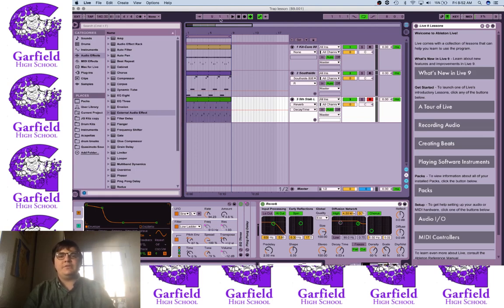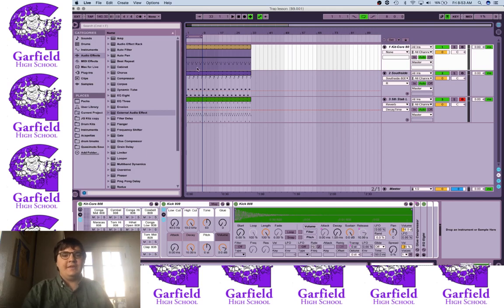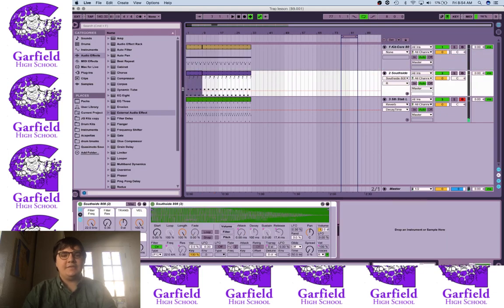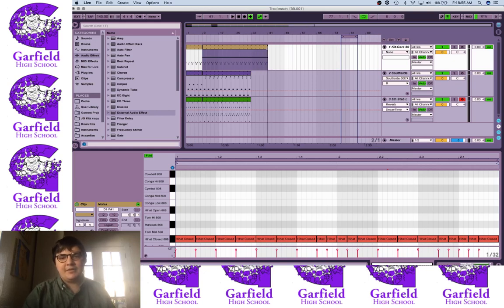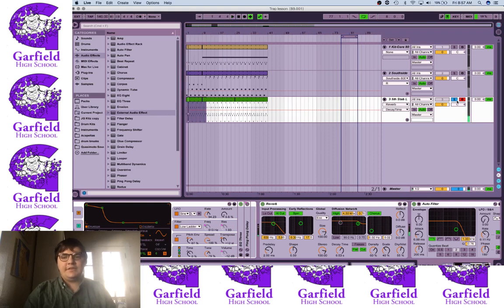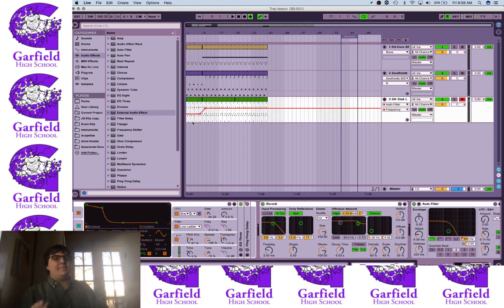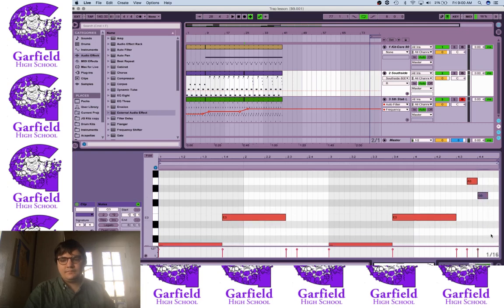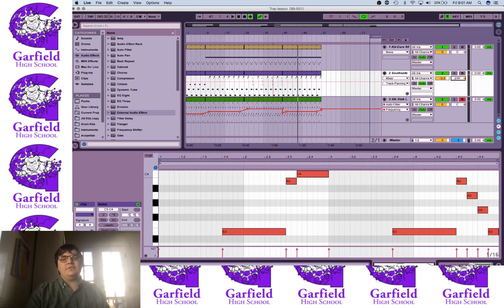GHS Hip-Hop Video Lesson Part II 4-20-18